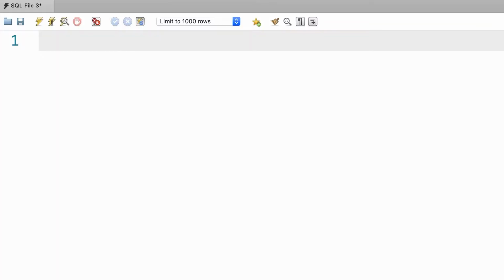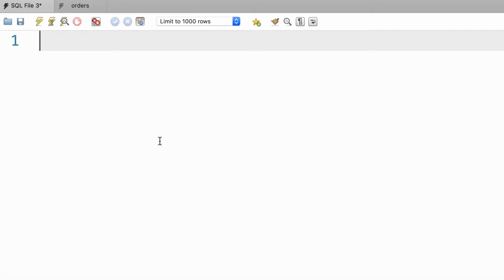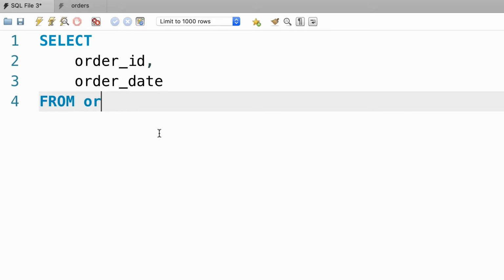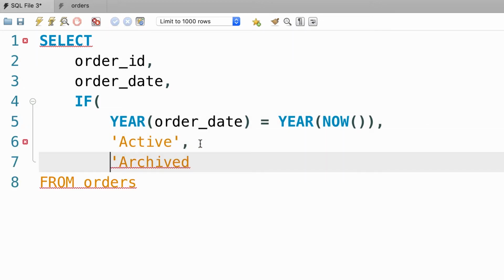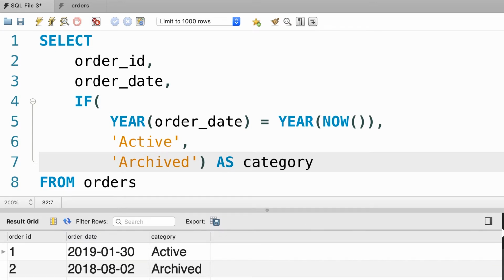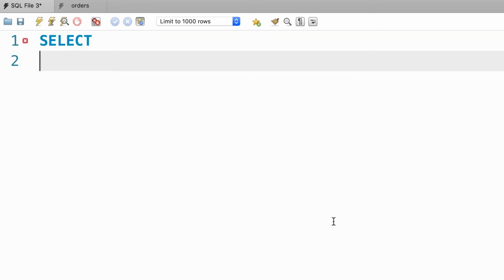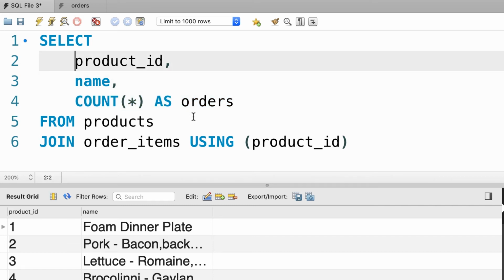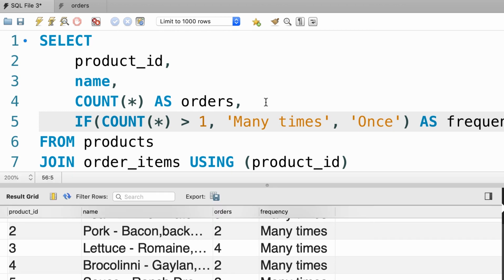7 The IF Function